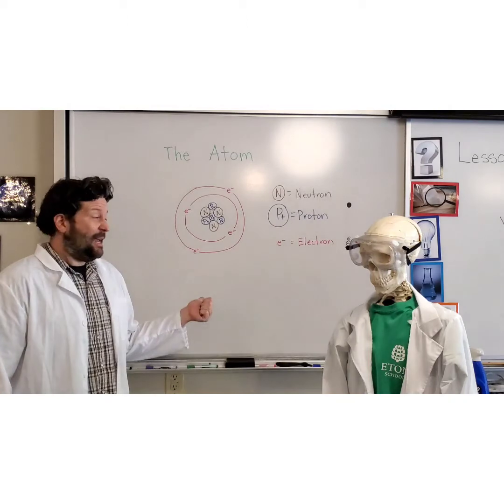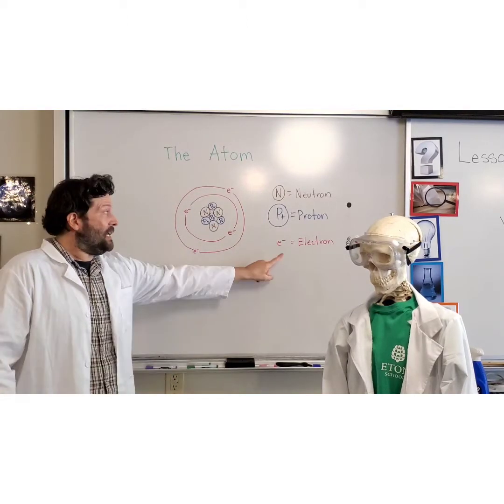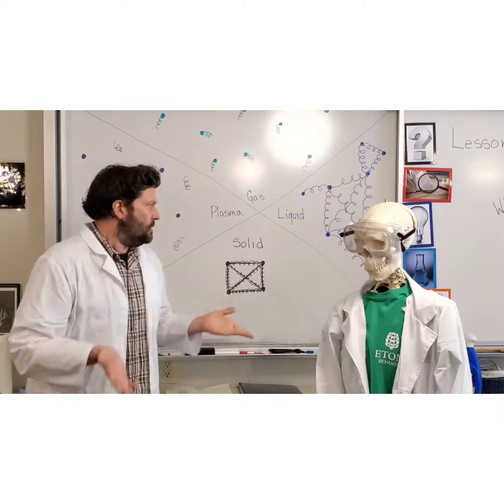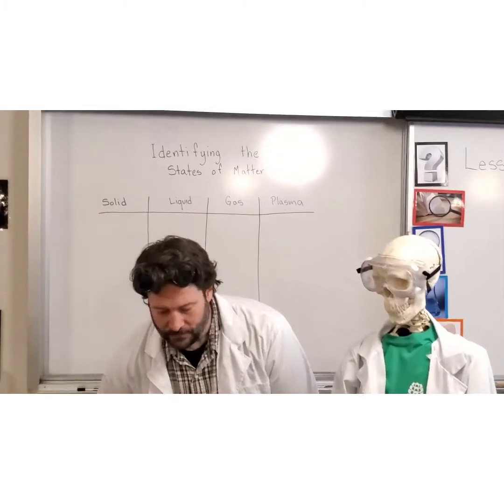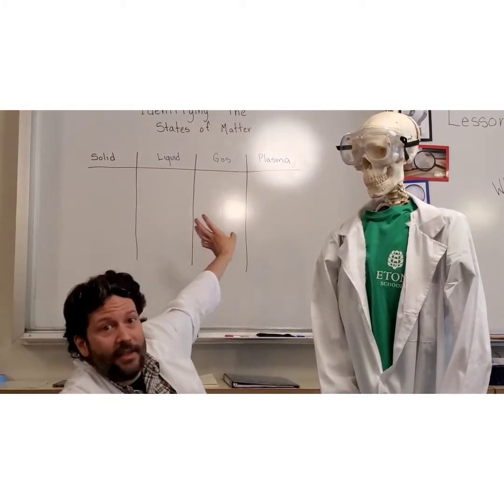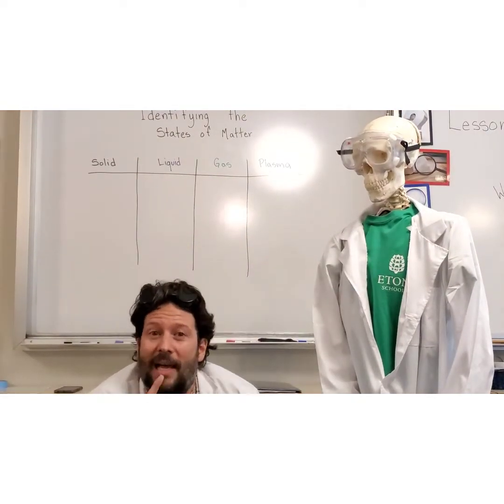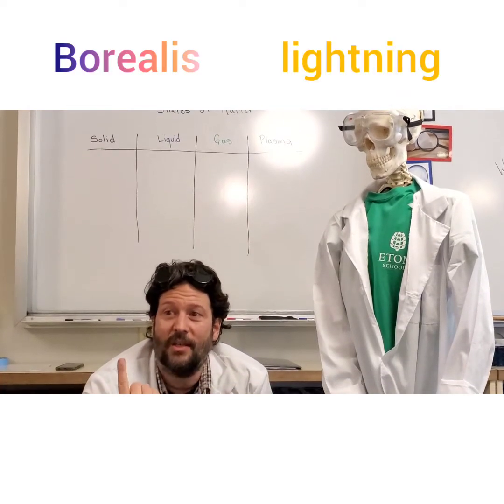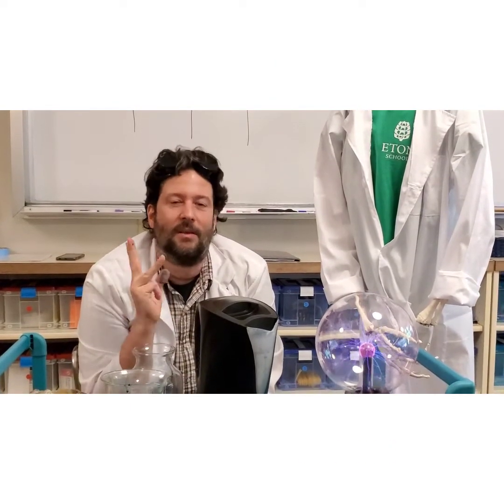4-States of Matter